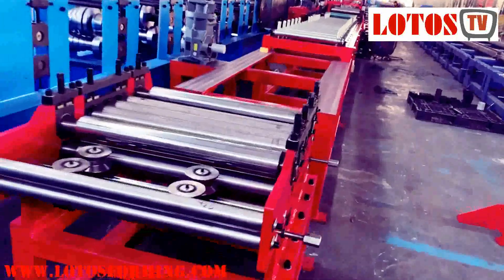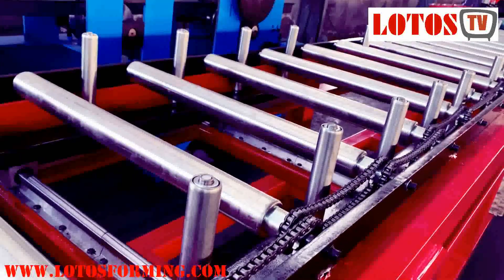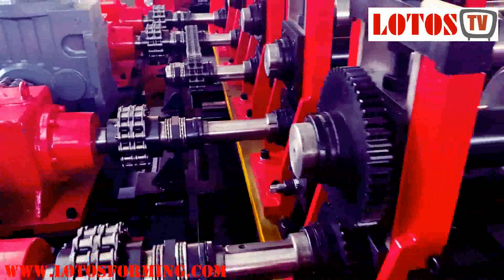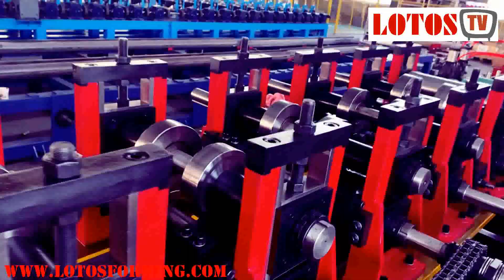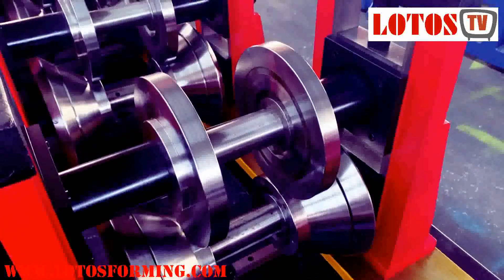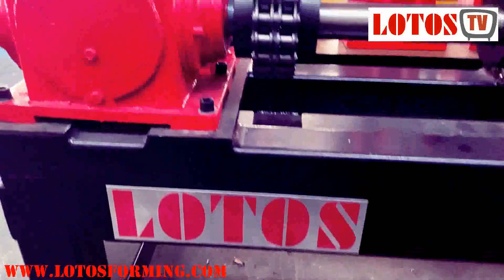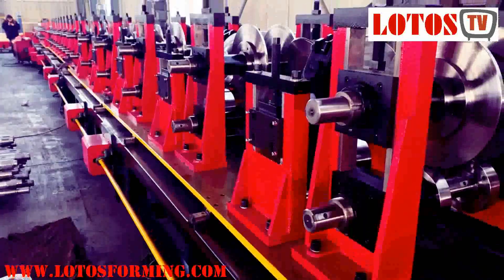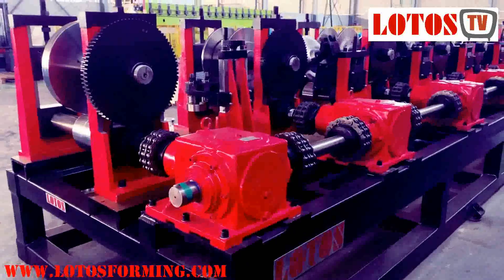【Purlin machine】: C/Z Purlin Roll Forming Machine | Automatic c and z purlin forming machine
Z purlins & C purlins steel are typically propped off internal walls that are constructed from cold-formed steel.